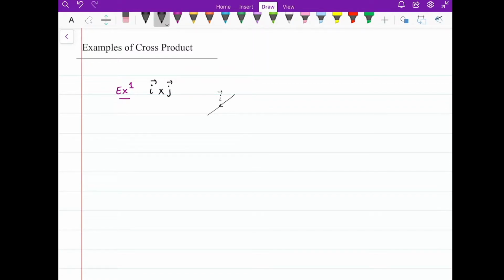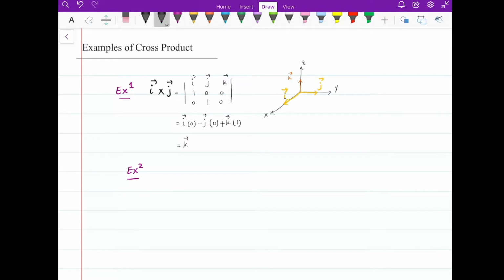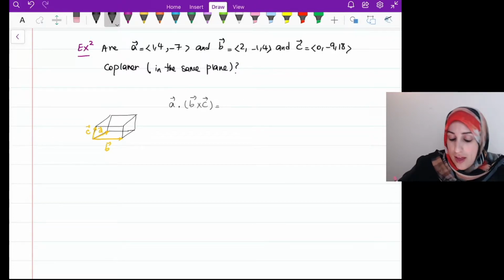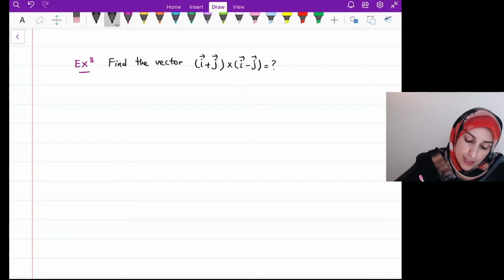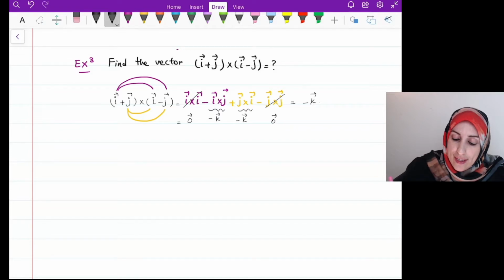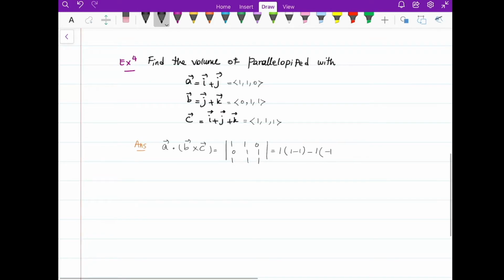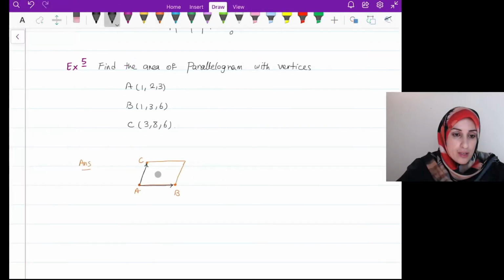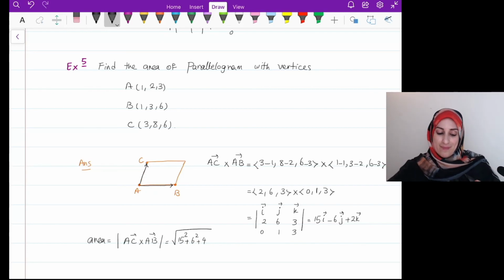Cross Product- Examples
This lecture is part of the multivariable calculus course. In this video, we will see some problems with solutions that show how the cross product can help:

1) finding the area of a triangle
2) finding a vector perpendicular to two given vector
3) finding the volume of parallelopiped with 3 vectors
4) finding the volume of parallelogram made by 3 points